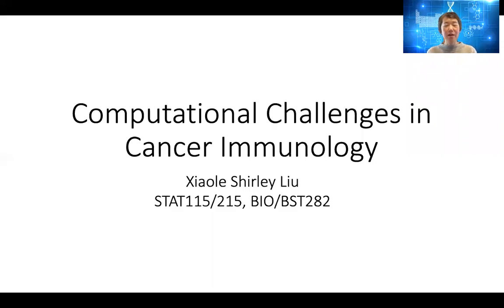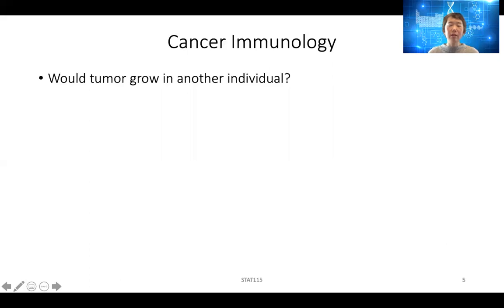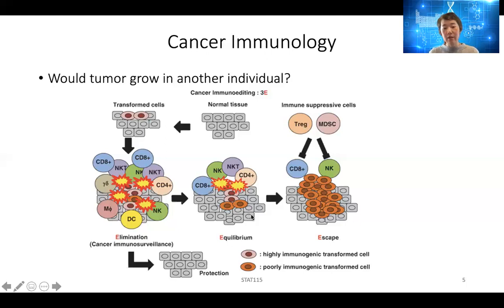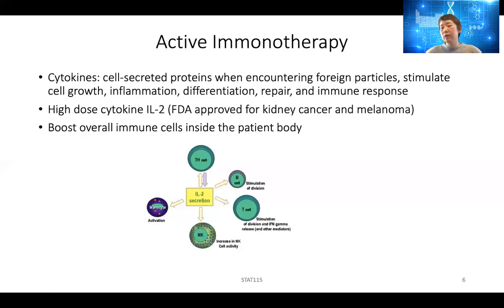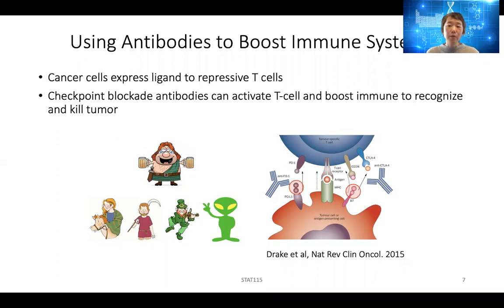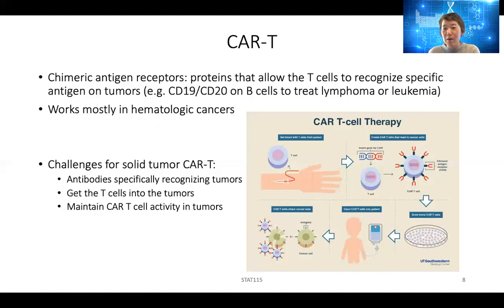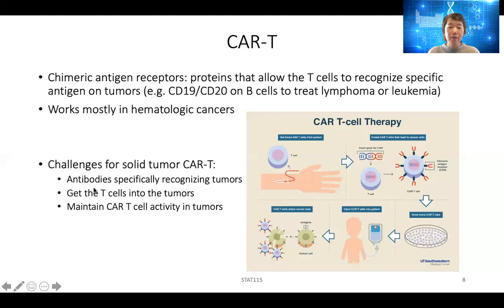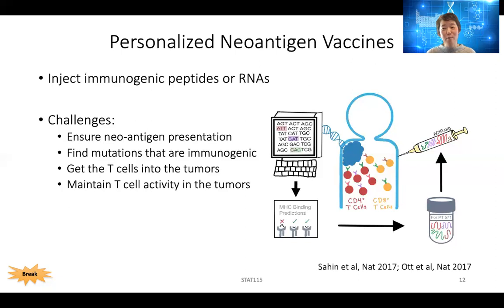STAT115 Chapter 26.1 Intro to Cancer Immunotherapy